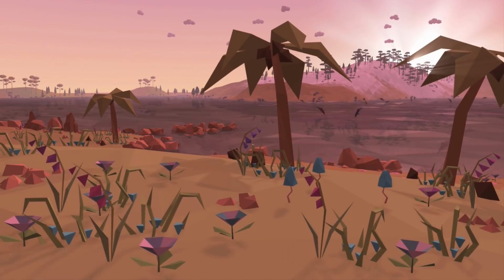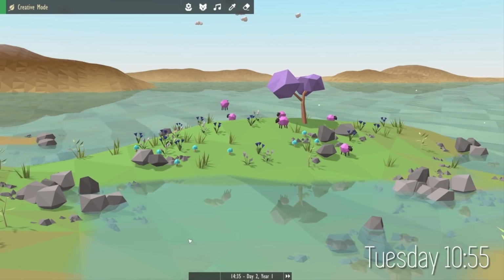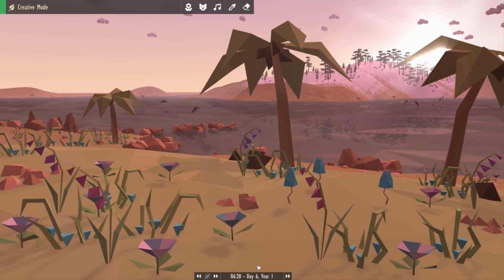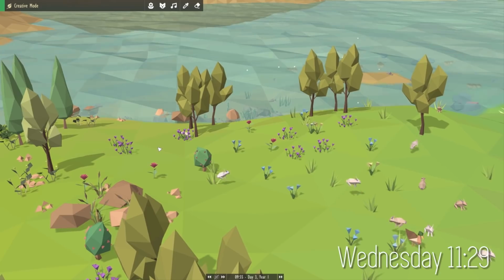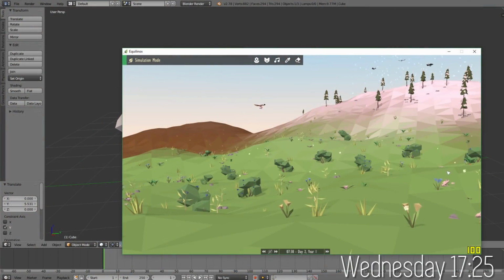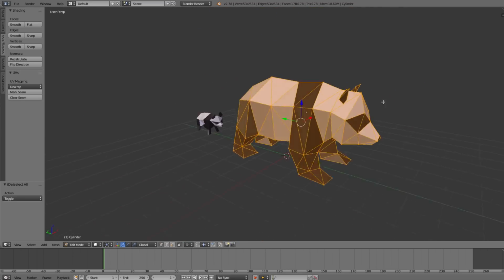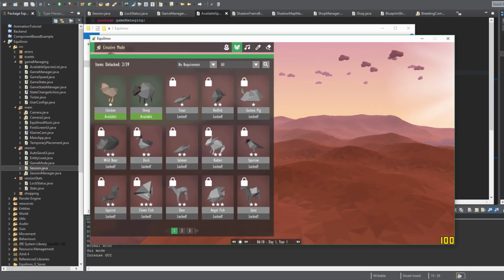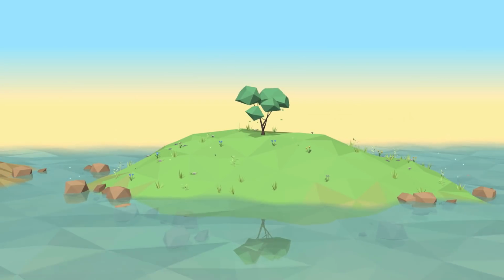Indie Game Devlog: Creative Mode!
This week I've been preparing for the creative mode update by implementing a few new features!